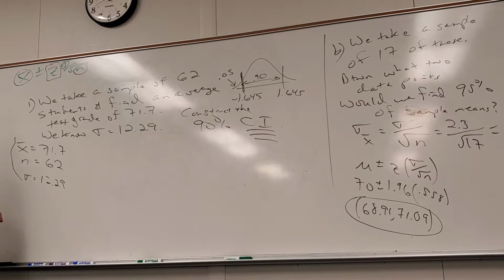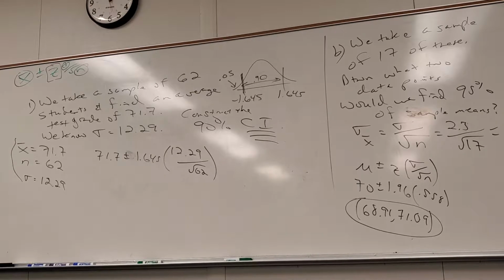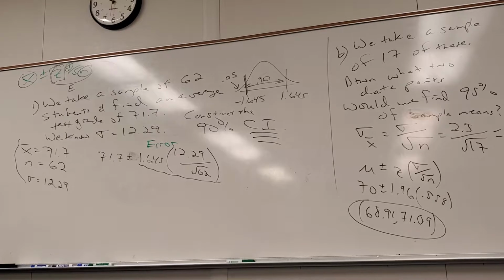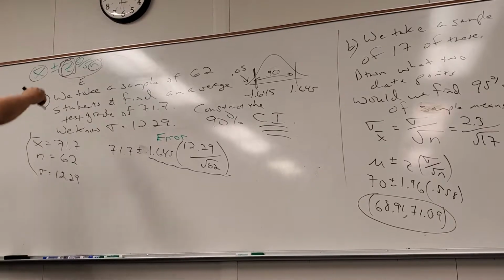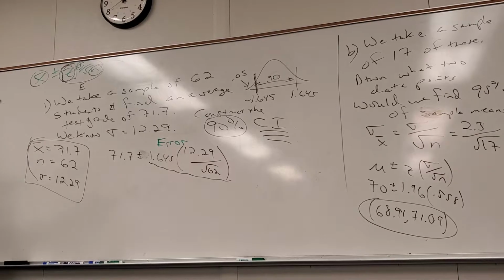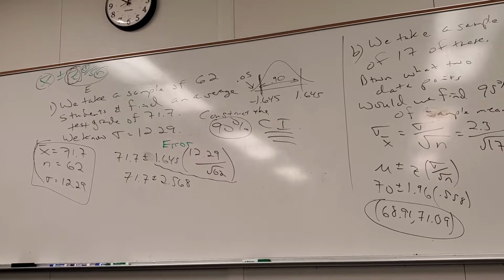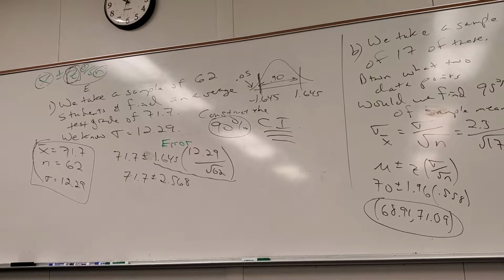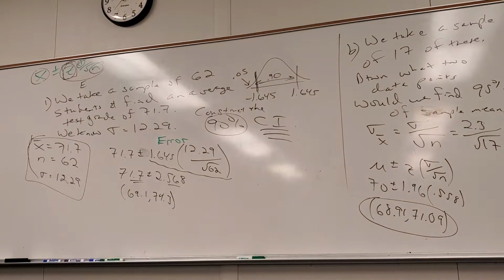Math 160 TTh, Oct 24 Lecture, part 2